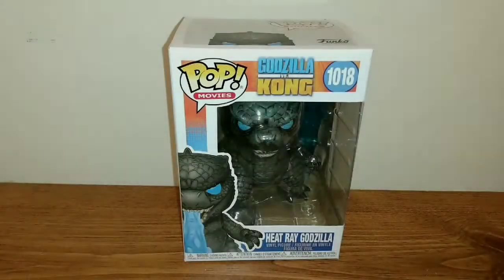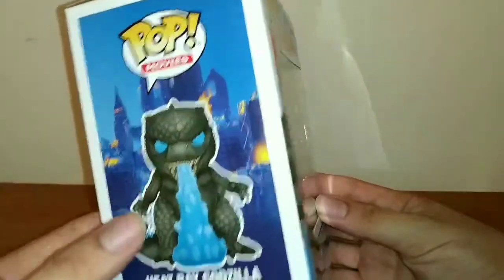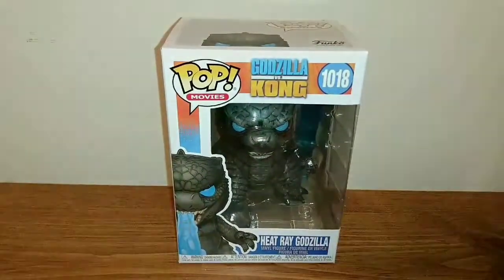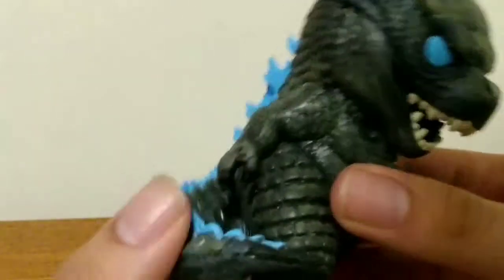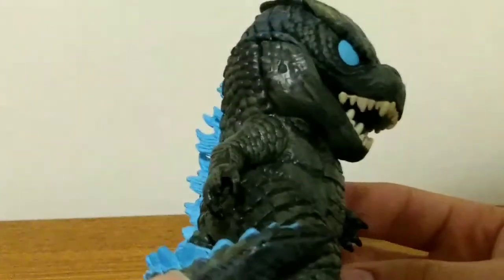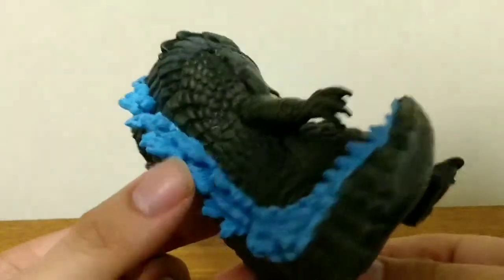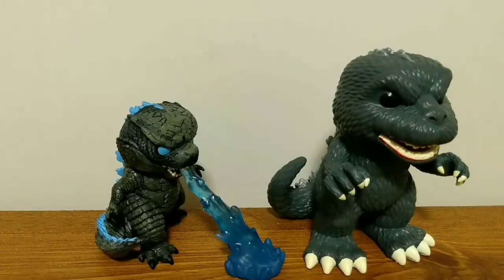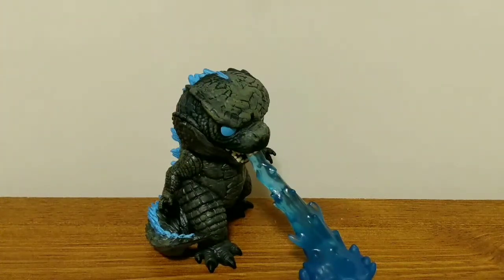Godzilla vs Kong #1018 atomic breath Godzilla Funko pop review